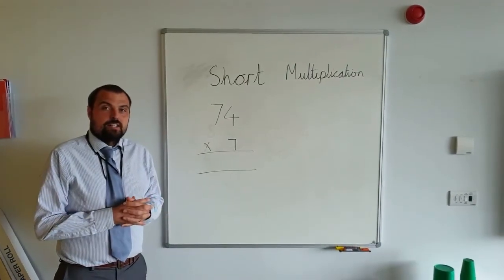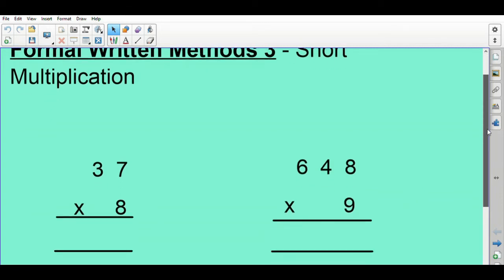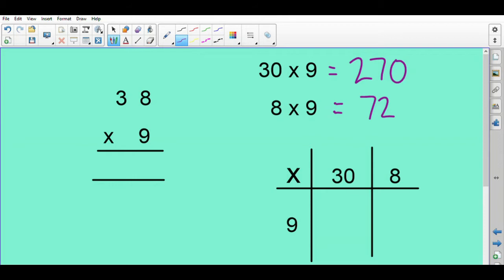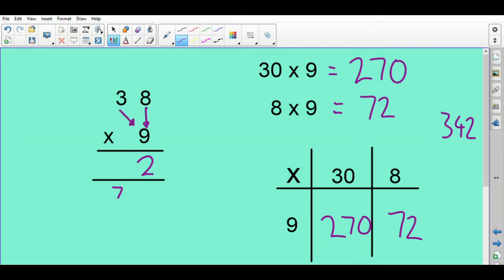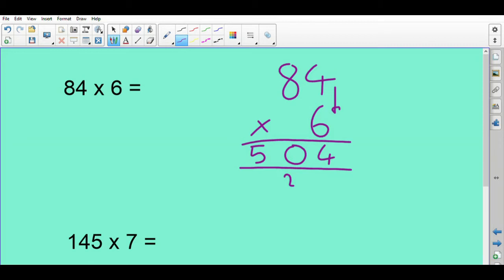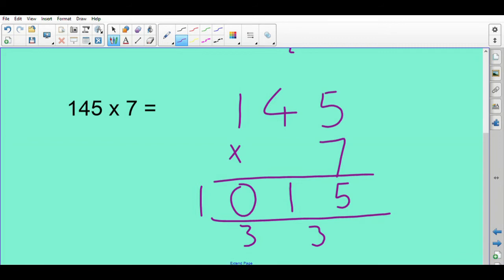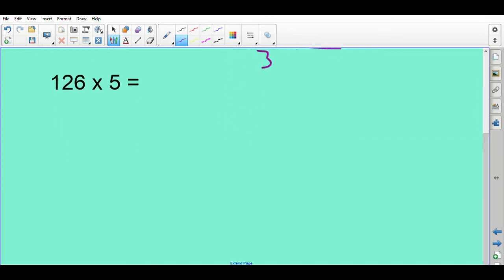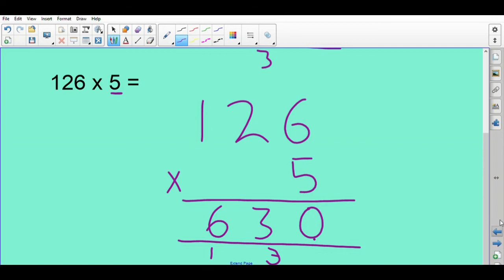Year 3 & 4 Maths lesson: Short Multiplication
Mr O cant get away from it! Today he's determined to teach you how to multiply using the short method.

Team SMUPS